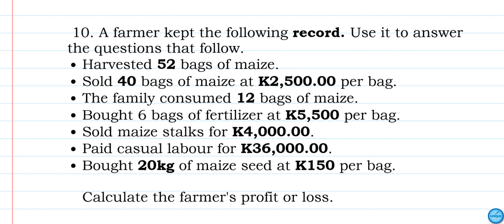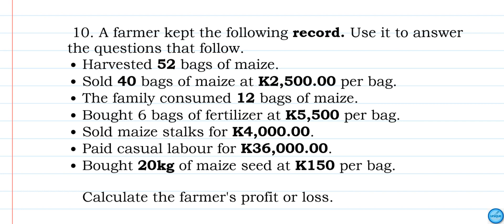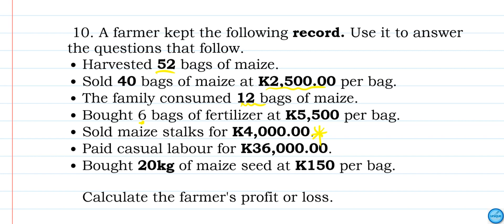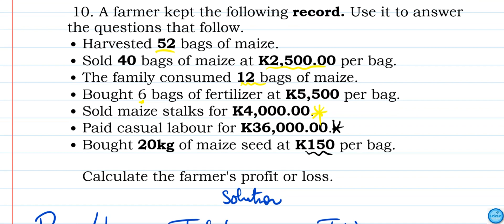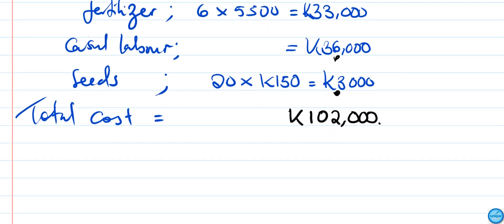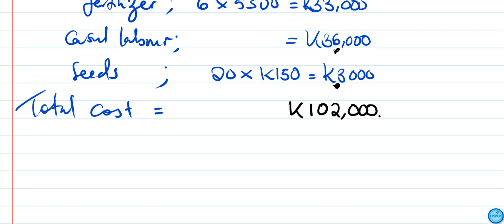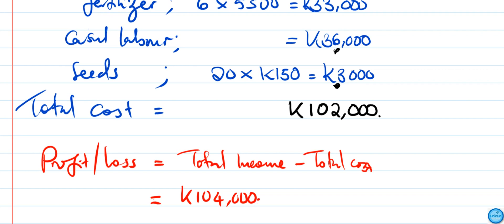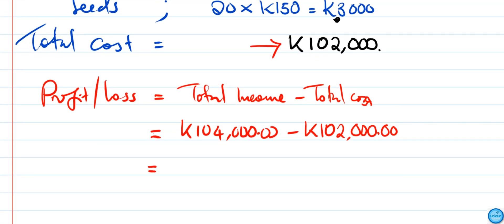Form 3 Agriculture - Farm Records (Profit or Loss)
In this video am demonstrating how to calculate the profit or loss